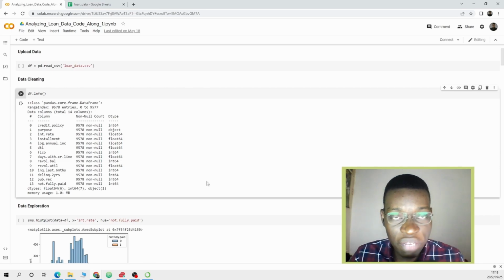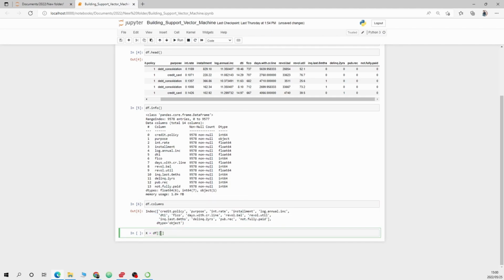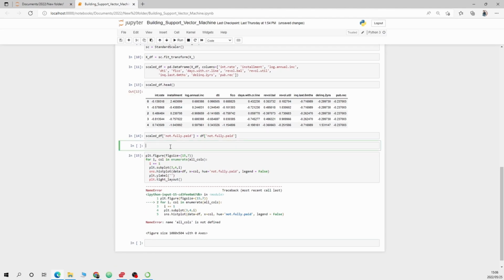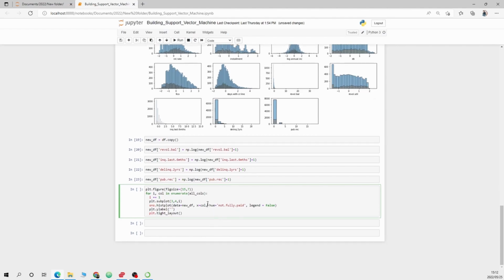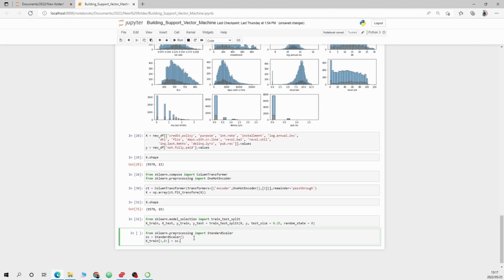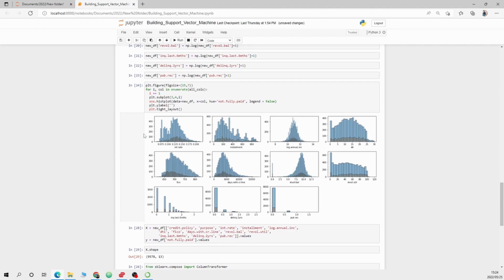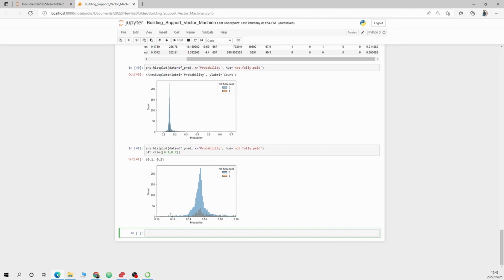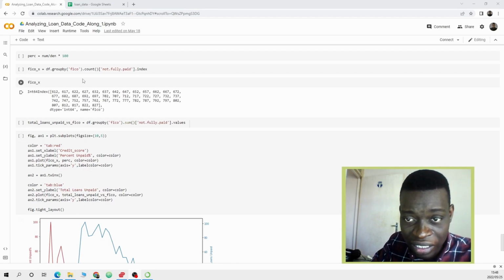Building Support Vector Machine for Loan Repayment Dataset | Machine Learning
In this video, we attempt to build a classification model for a binary classification dataset. Refer to video for a general introduction to the dataset.